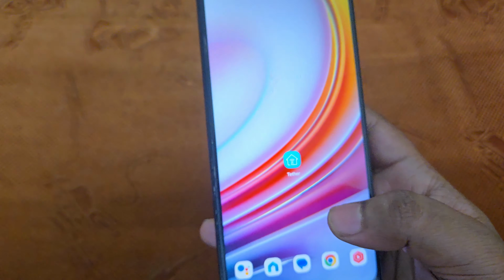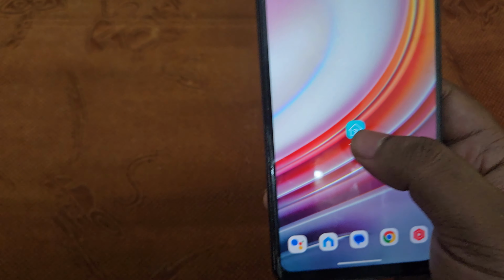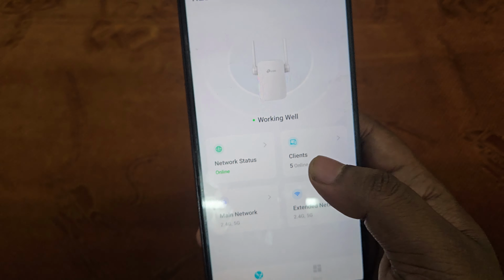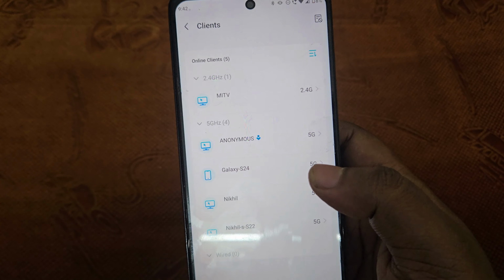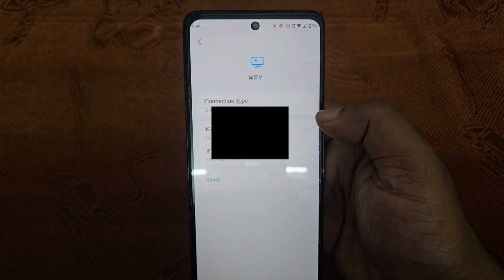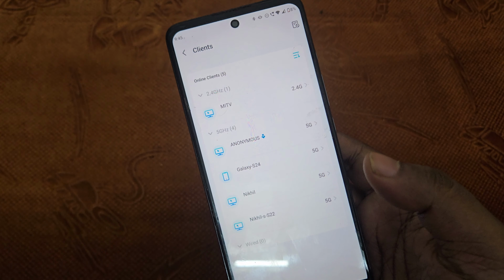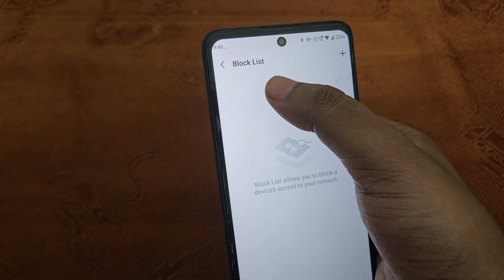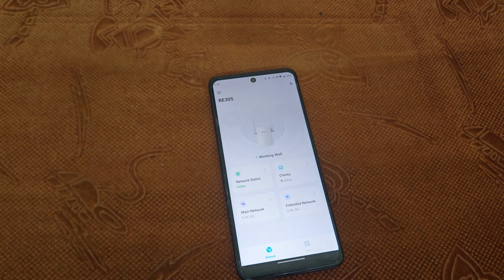🔥How to Block Devices on TP-Link WiFi Extender 🔒 (Step-by-Step Guide) 🔥